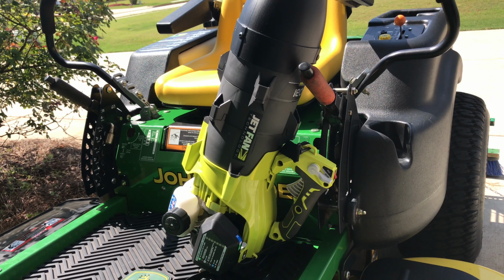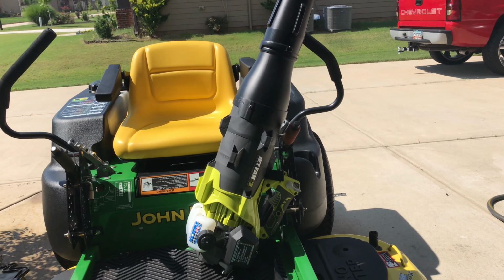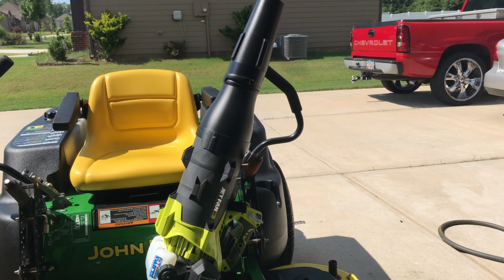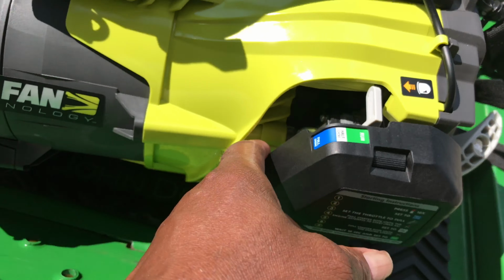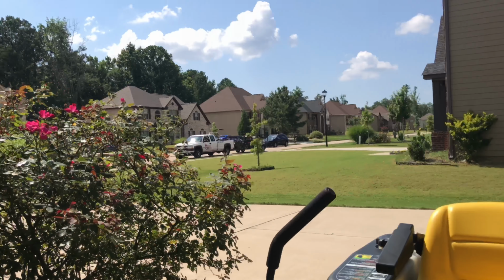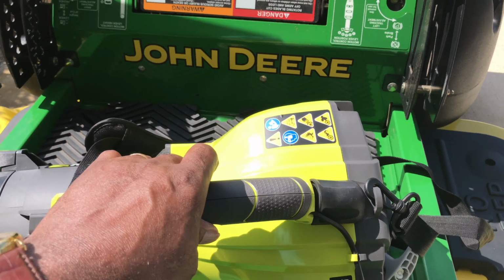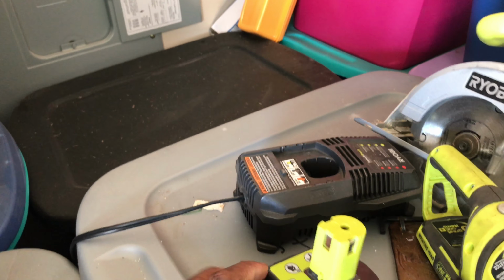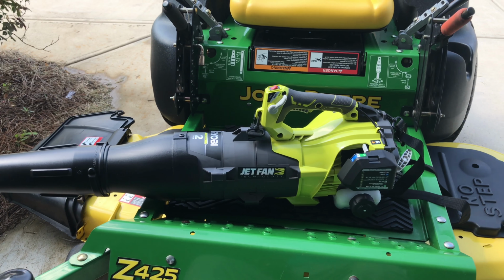Review Of The Ryobi 2 Cycle Has Jet Blower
Blower